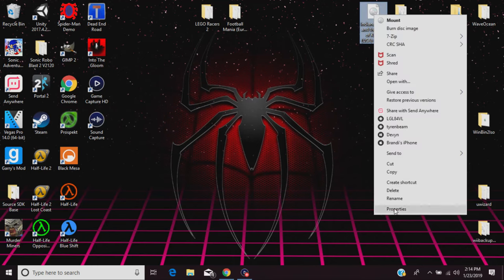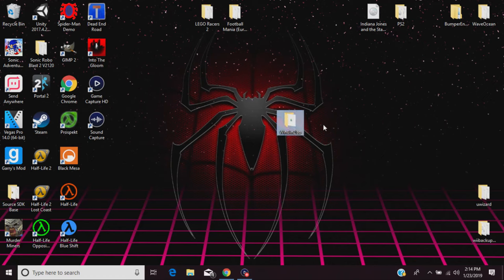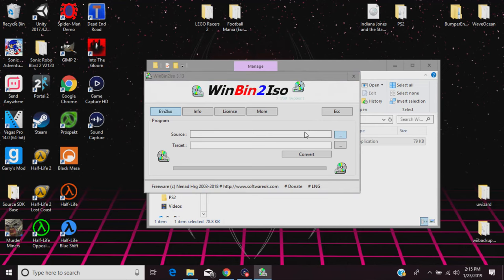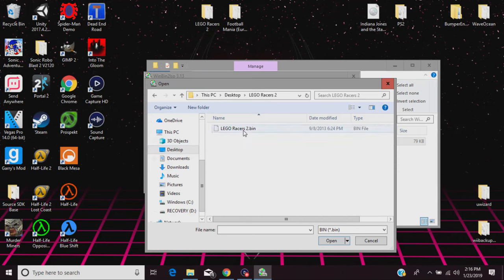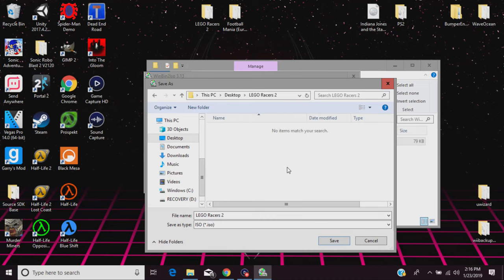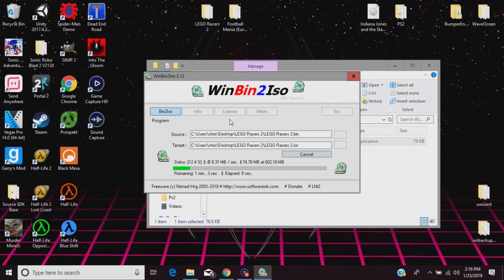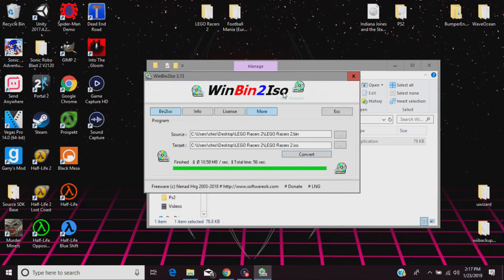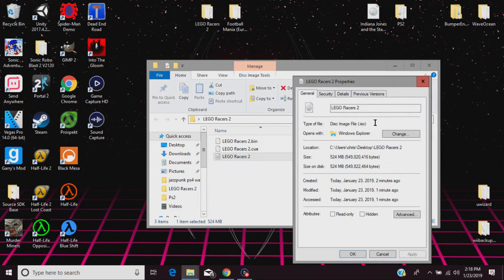How To Convert PS2 Bin & Cue Files To Iso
Hello in this tutorial video i will be showing you how to convert ps2 bin & cue files to iso so that your game will work on your jailbroken console (PS3&PS2) or using a emulator on your pc. Hopefully this works for you as this method worked for me.